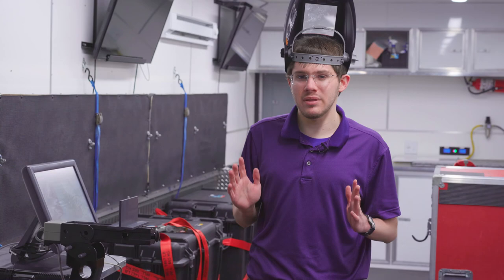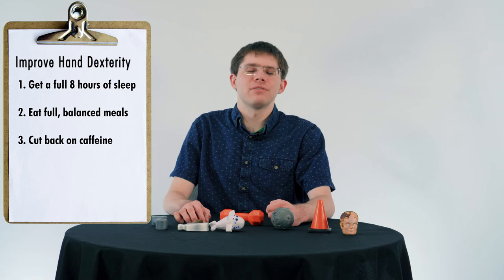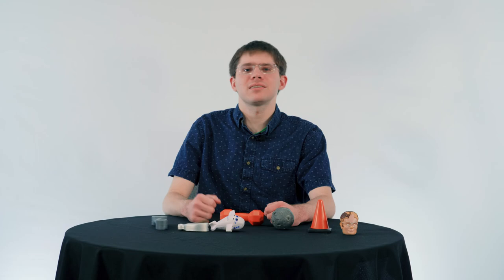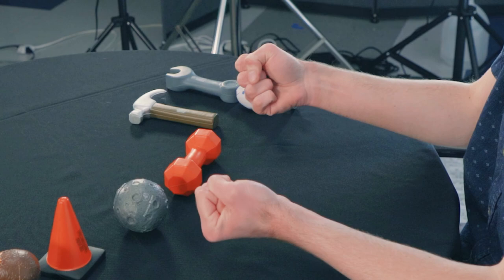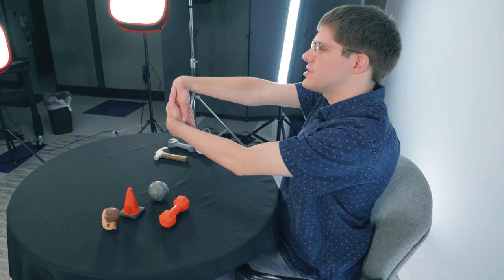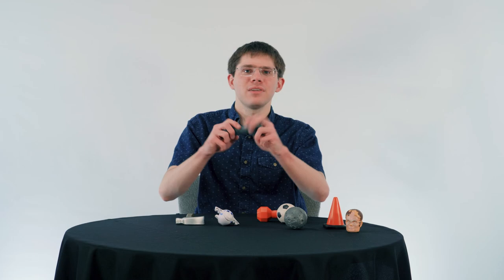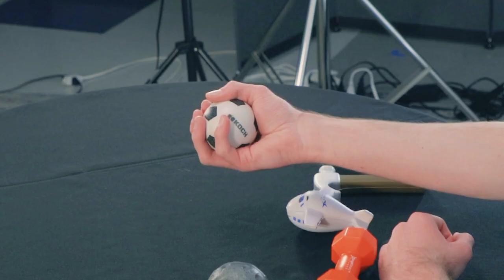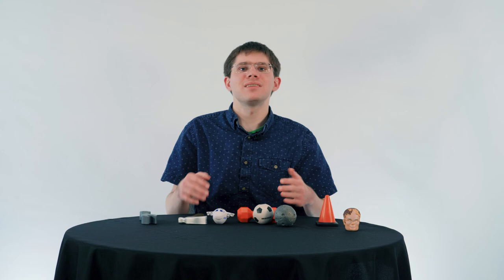How to Improve your Hand Dexterity |How-To Series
In this video, we show you some techniques for improving hand steadiness and dexterity. We encourage you to try some or all of these methods to improve your hand dexterity. Let us know what stretches and techniques you do to stay healthy. There are many career fields that need to have steady hands. Some of those include welders, painters, nurses, dental assistants, and many others.

If you want to book us for a live stream